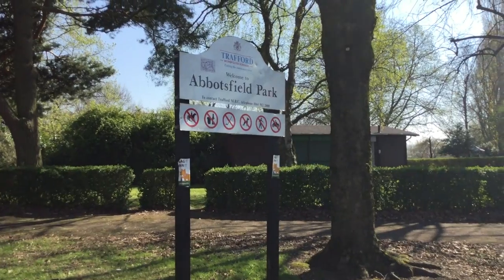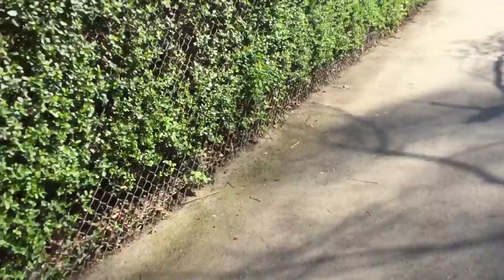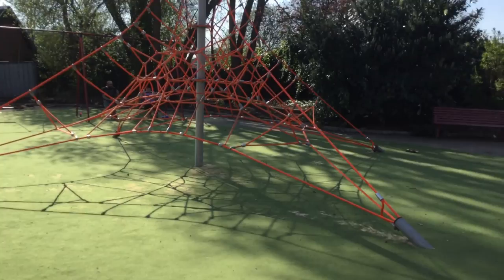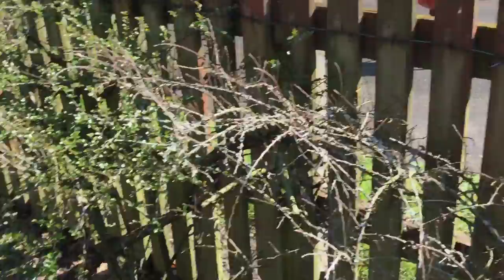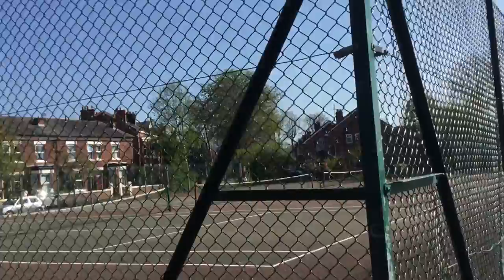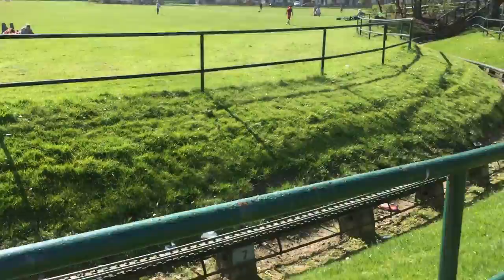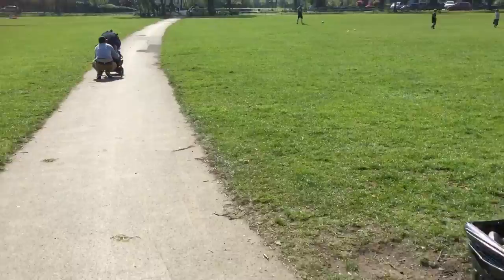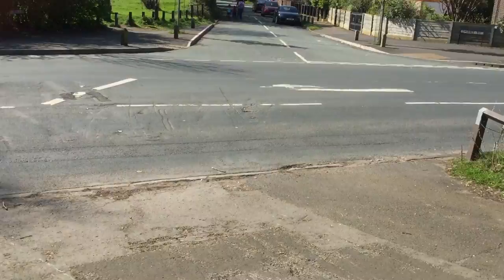Tour of Abbotsfield Park.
I'm here with another tour and this time I am doing a tour of Abbotsfield Park. I didn't say Chassen Park in my last video, but I'm not sure if this park was known as Chassen Park or if it was always known as Abbotsfield Park. Sorry about some of the loud noise, the wind and some bad language if you could hear it. This park is well known for its trains, mostly old steam trains. In the park area there was quite a fair deal of new stuff and old stuff. When I was showing you the playground I thought the zoom was really good.

Around the park you also have a tennis court, but I see more people go to Davyhulme Park to go on the tennis courts there. It has a big green which you can relax on and sometimes during November and January there can sometimes be some firework displays. I may be doing a tour of Urmston Leisure Centre when I get the chance and other things around Urmston.